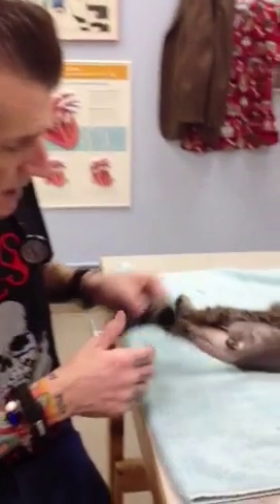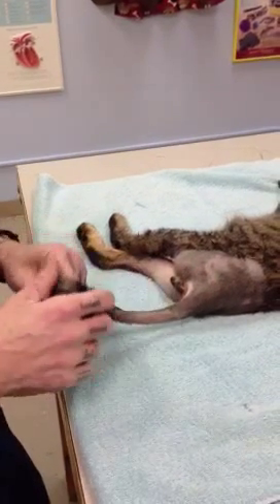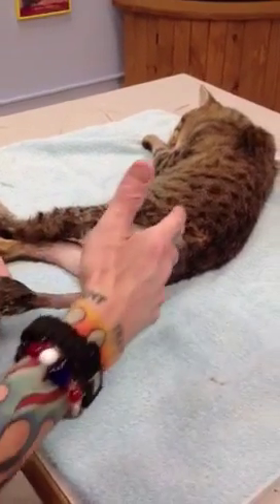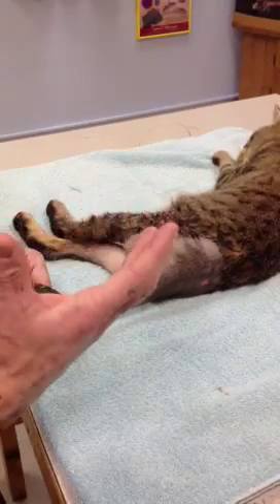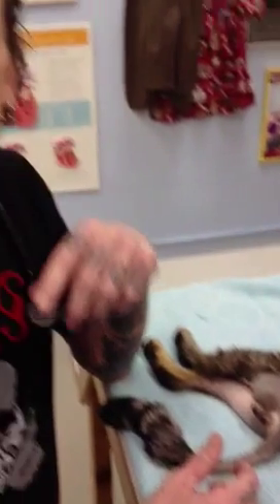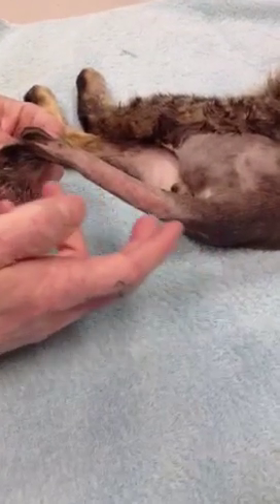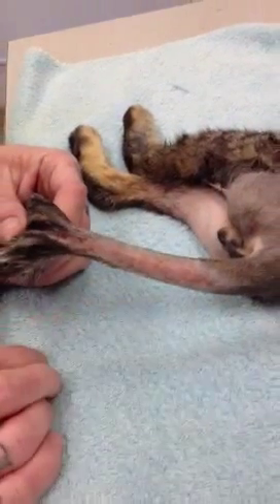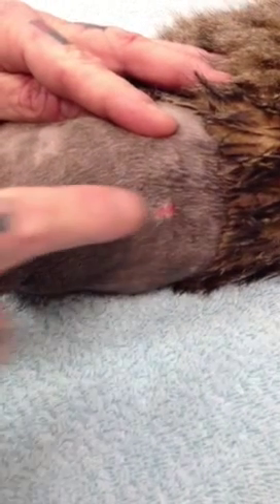Atonic Bladder in a Cat Due to Spinal Injury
Doc Pawsitive of PAWS Veterinary Clinic in the Poconos Mountains discusses a traumatic injury to a cat's spine that resulted in nerve damage and paralysis of the bladder, anal region and tail, preventing the cat from being able to empty his bladder and necessitating the amputation of the tail. The cat currently has a urinary catheter sewn into his urethra to allow the bladder to remain empty while we give the young male cat the benefit of the doubt to see if he regains normal bladder control over a period of time.